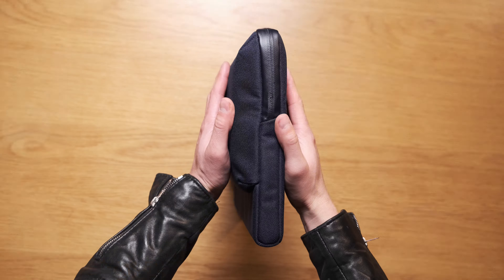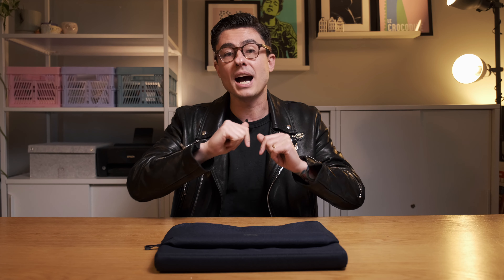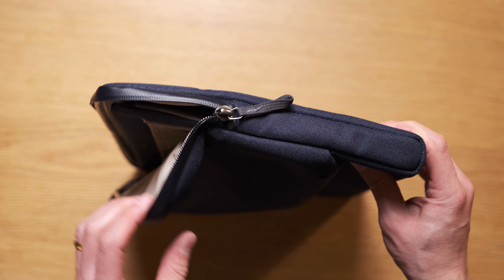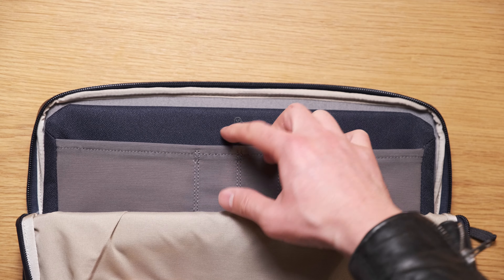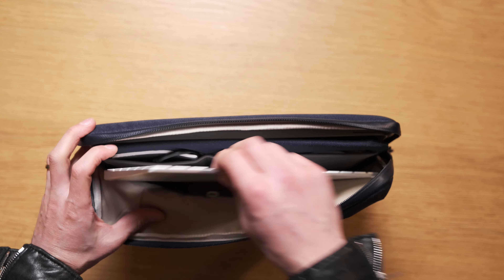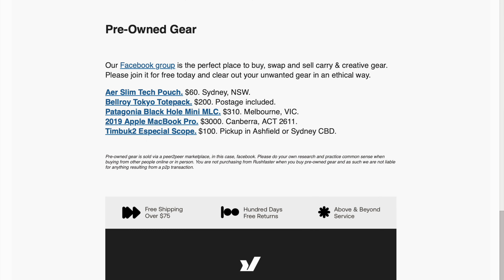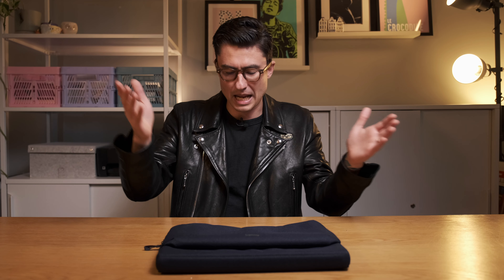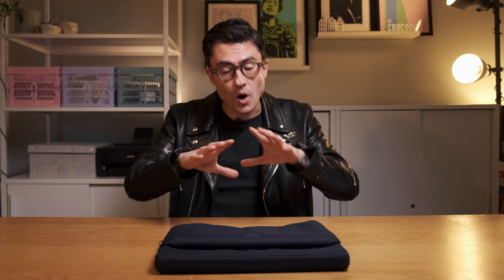You'll be AMAZED by what you can fit in this laptop sleeve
Laptop sleeves are having a moment. We check out Bellroy's new Laptop Caddy. It's a laptop sleeve and a tech pouch rolled into one convenient package. It comes in two sizes, 14" and 16".

Video Outline…
0:00 Introduction
1:16 Dimensions
1:35 Materials and construction
2:27 Features
3:55 Capacity test
5:46 Final thoughts